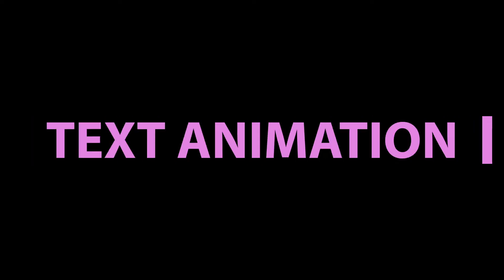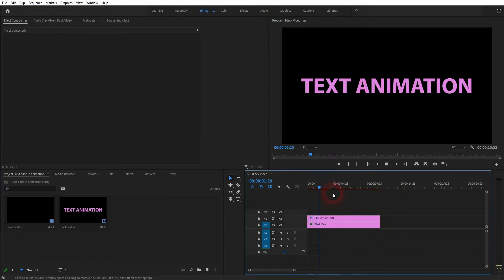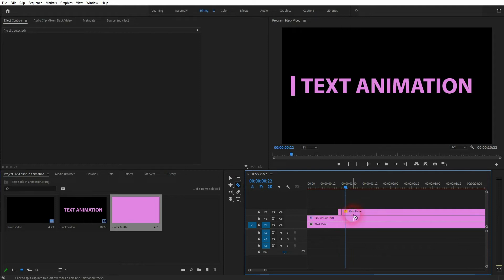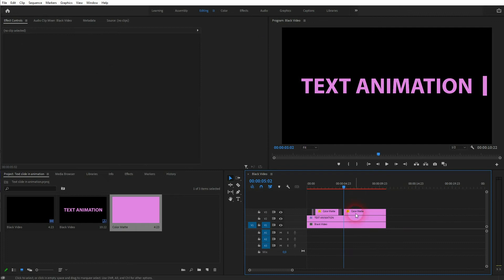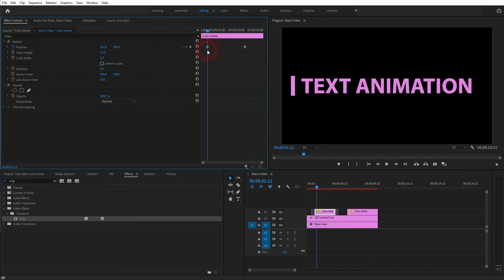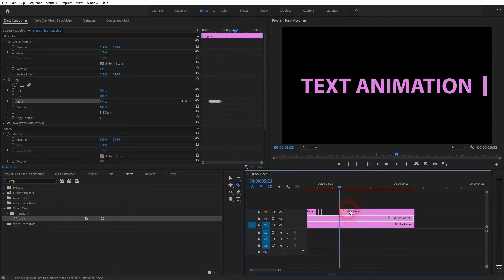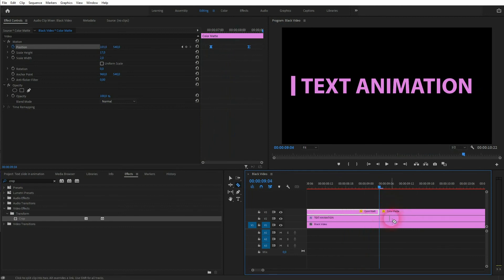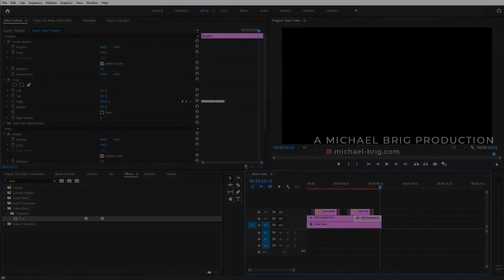Create a Text Slide In Animation in Premiere Pro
In this tutorial I'll show you how to create a text slide-in animation in Adobe Premiere Pro.